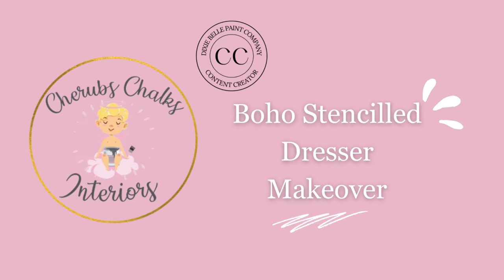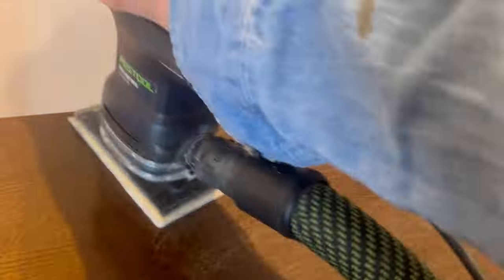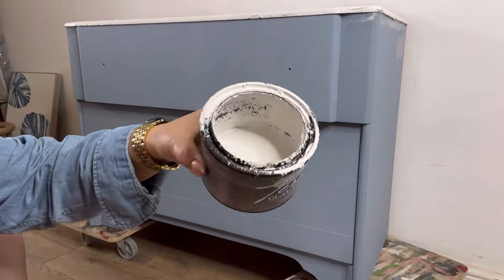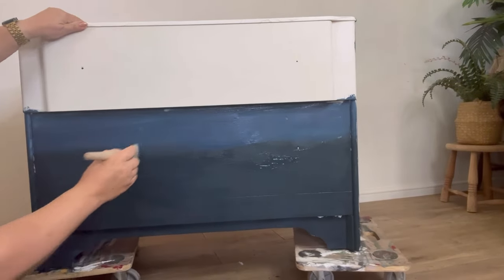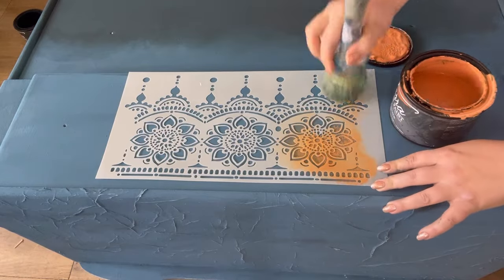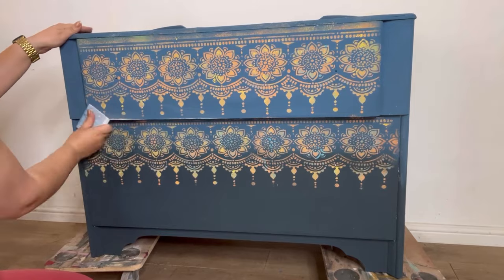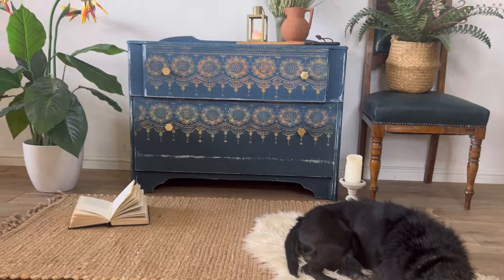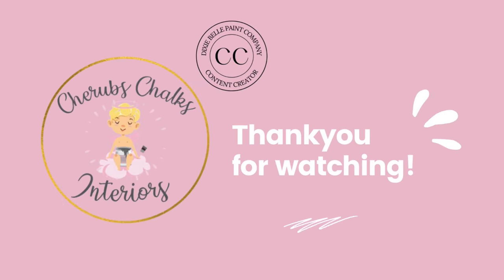Boho Stenciled Dresser in Terra Clay Paint!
Transform your dresser into a boho-inspired masterpiece with our stenciled makeover using Terra Clay Paint. Embrace the earthy tones and intricate patterns as you revamp your furniture into a statement piece. The rich, moody hues of Terra Clay create a rustic charm, while the stenciled designs add an artistic touch. Elevate your space with this DIY project that combines creativity and functionality. Each stroke of the brush brings new life to your dresser, reflecting a bohemian spirit that effortlessly blends style and individuality. Unleash your inner artist and revitalize your home with this Boho Stenciled Dresser Makeover.

Terra Clay Paint in Moon Beam, Galaxy, Blue Moon, Marigold, Cerulean Blue, and Daffodil